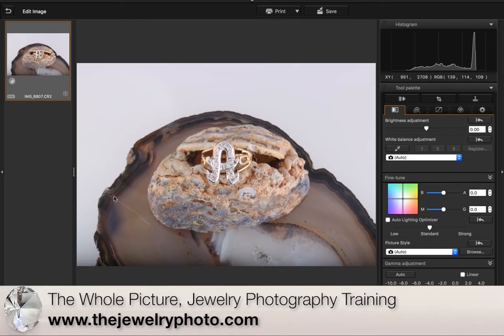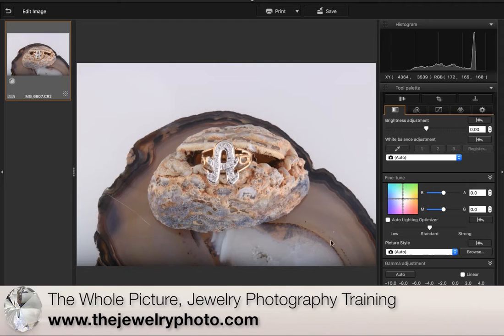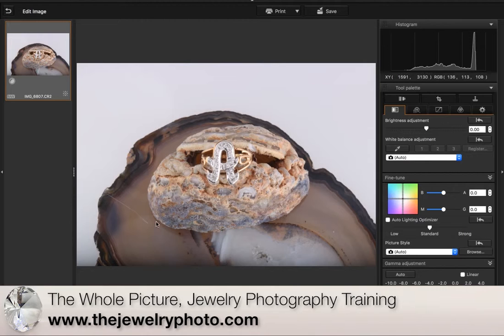Editing a Custom Diamond Ring to Post on Instagram - Matthew Perosi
Chapter 12.6.1 - This chapter of The Whole Picture video training project for jewelry photography focuses on editing a picture of a diamond ring with the purpose of posting Instagram.

This is one piece of our sessions to teach jewelry store owners, jewelry designers, and jewelry manufacturers how to make the right choices in taking photos of their pieces.

You can see the whole segment, and the whole series, by clicking